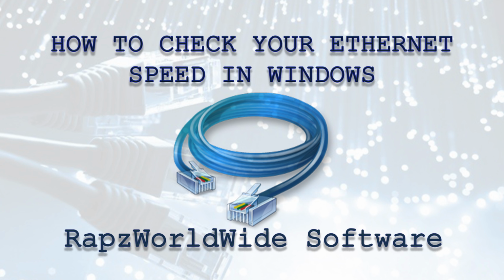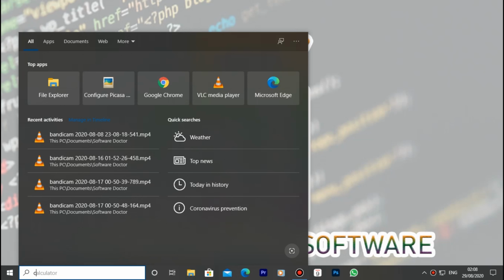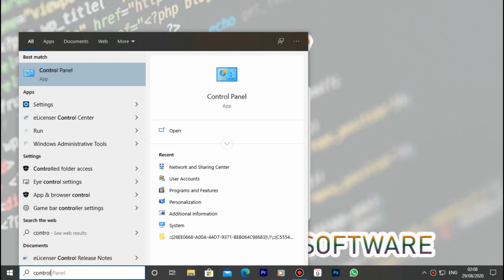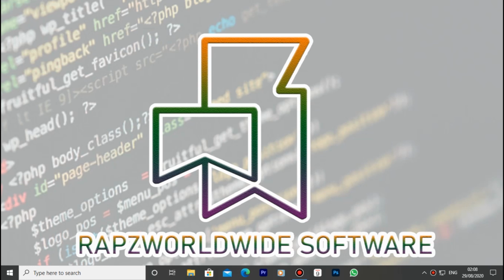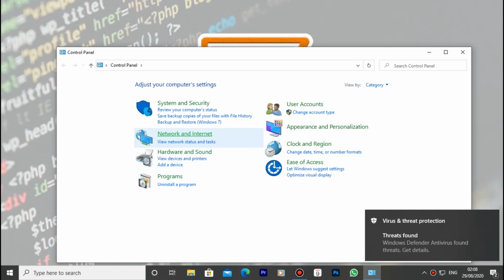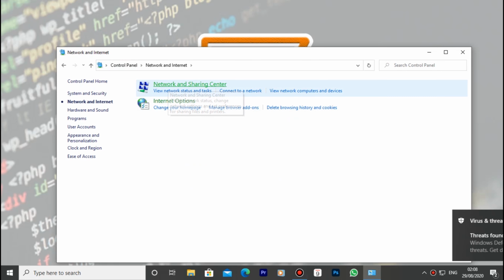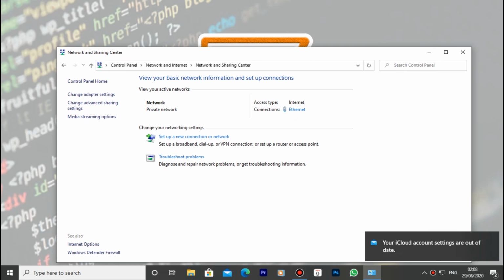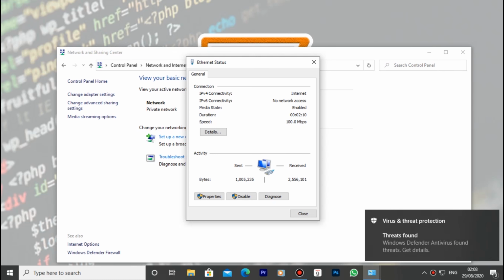How To Check Your Ethernet Speed In Your Windows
Hello Welcome To RapzWorldWide Software

This is a simple tutorial on How To Check Your Ethernet Speed In Your Windows. Just simply follow the steps I will be doing and all your problems will be solved.